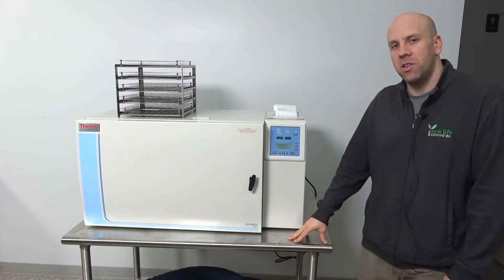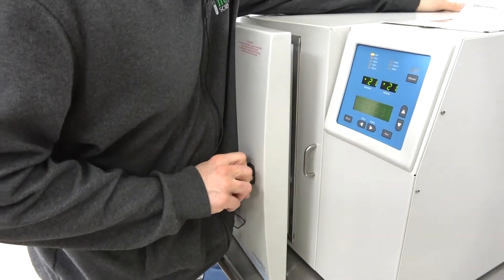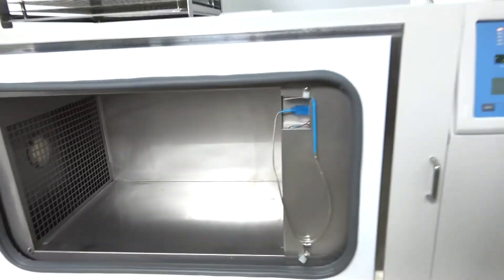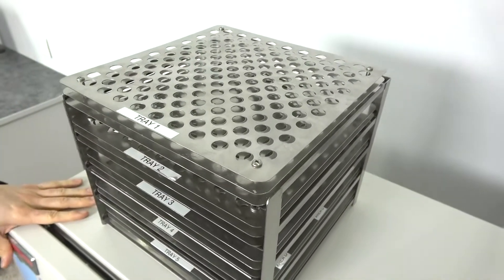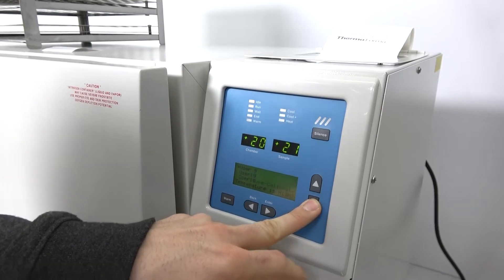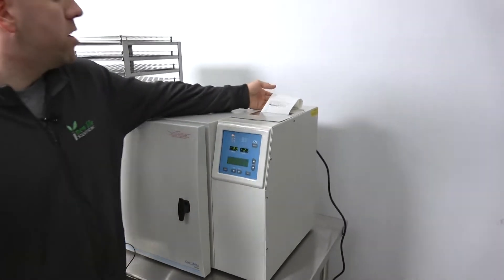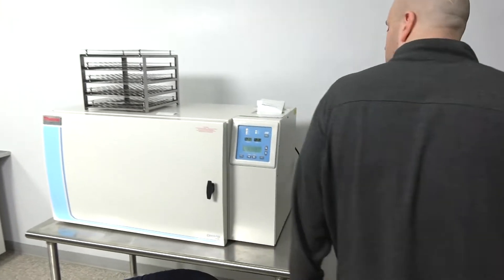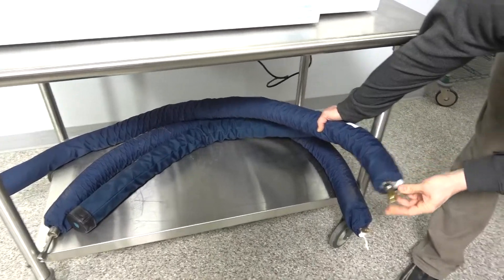Thermo Scientific CryoMed 7454 Controlled-Rate Liquid Nitrogen (LN2) Freezer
This is the Thermo Scientific CryoMed 7454 controlled-rate liquid nitrogen freezer. It comes with six preset and 10 user-defined freezing profiles to help meet your application needs. If you are looking to purchase a controlled-rate freezer or ULT freezer, then we may have one available that will meet your needs